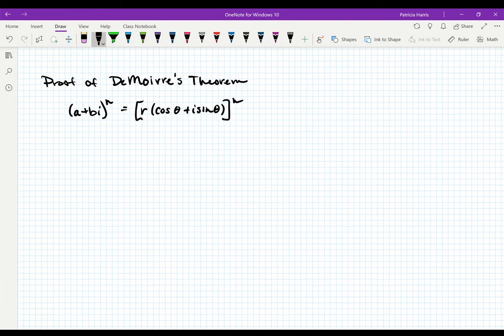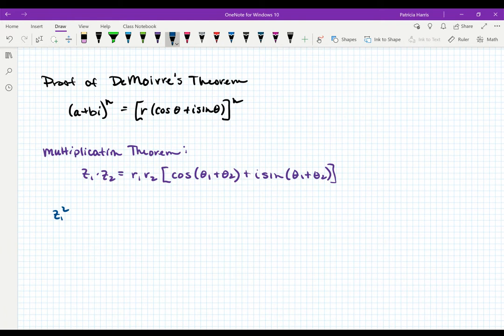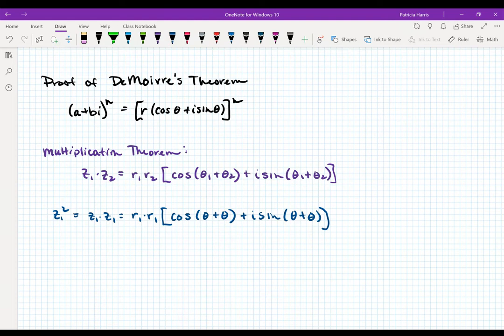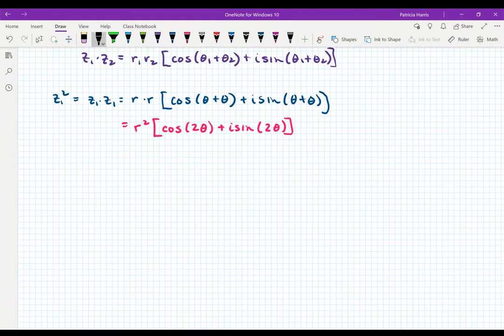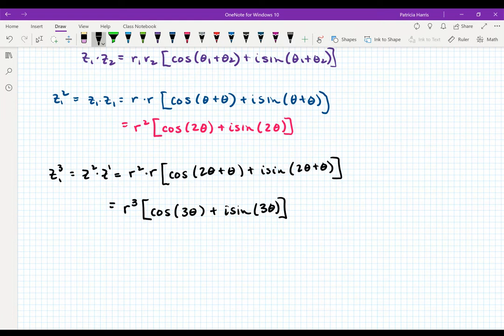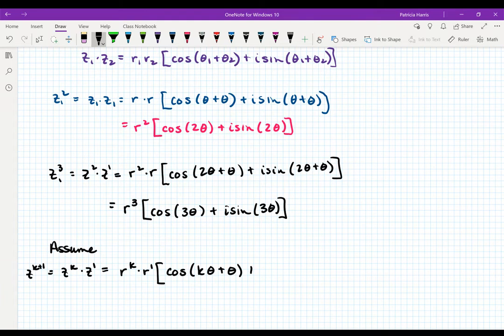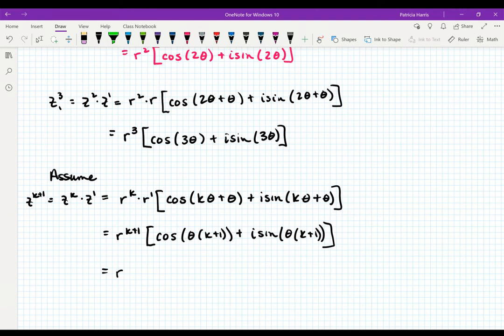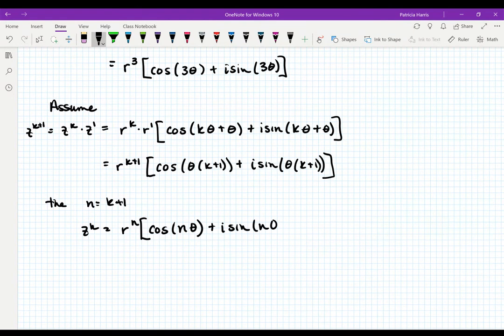Proof of DeMoivre's Theorem